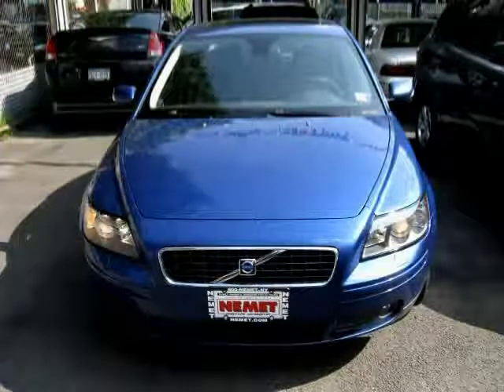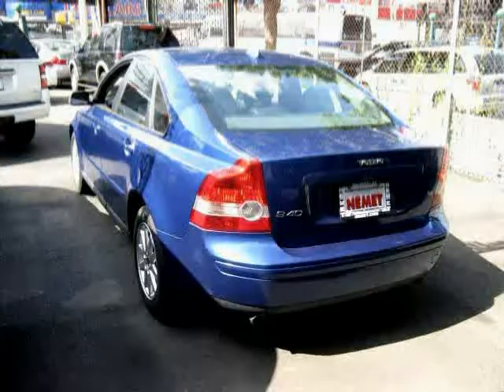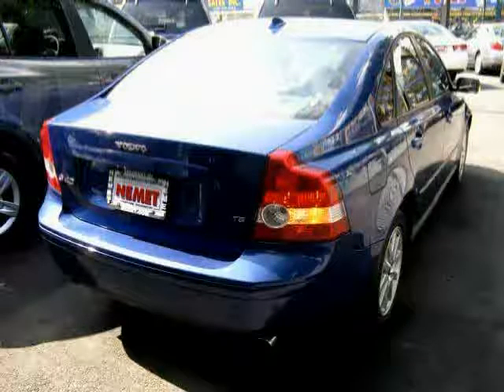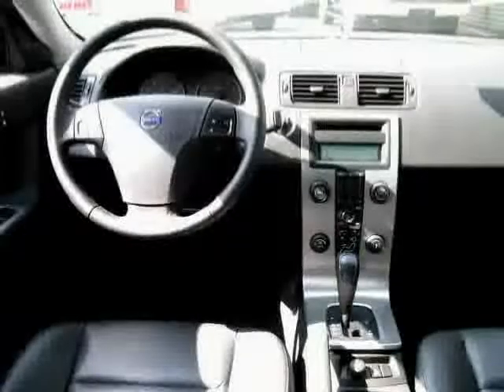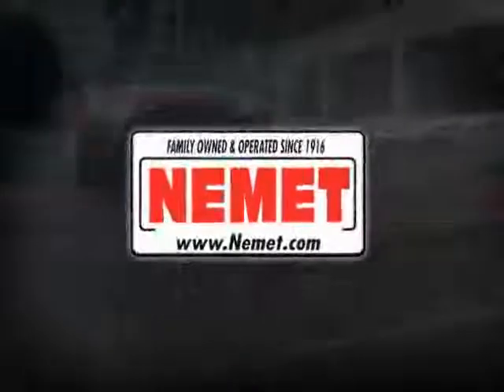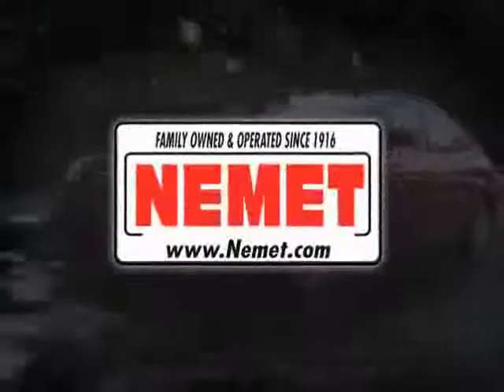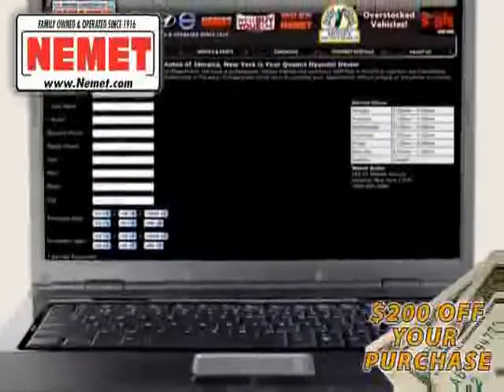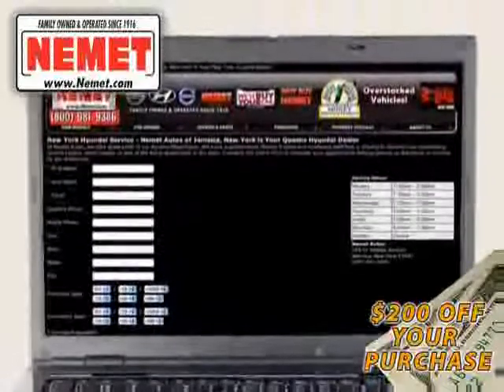2006 Volvo S40 used in Queens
This 2006 Volvo S40 New York is offered by Nemet Queens can be compared to any 2006 Volvo S40 in Queens